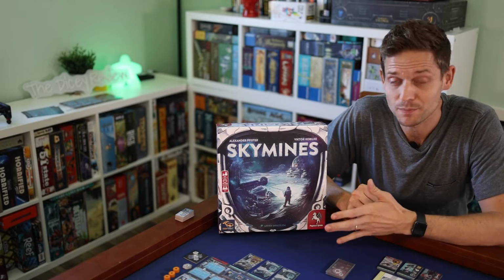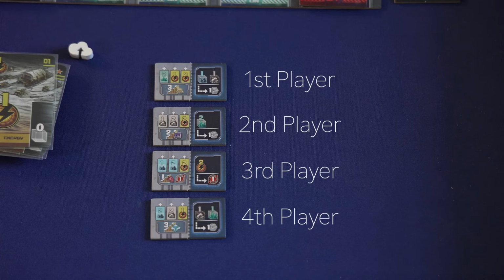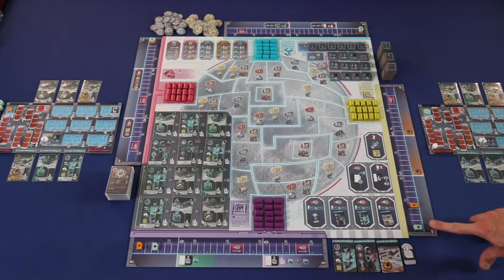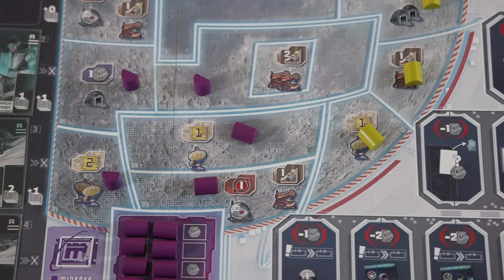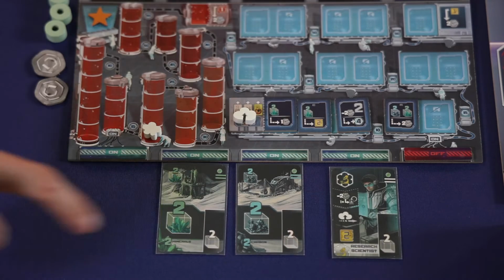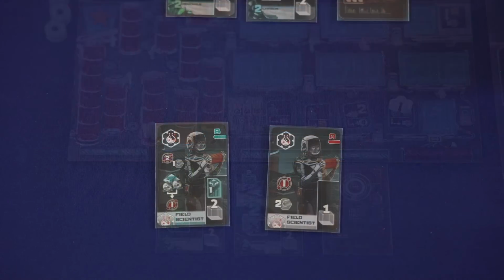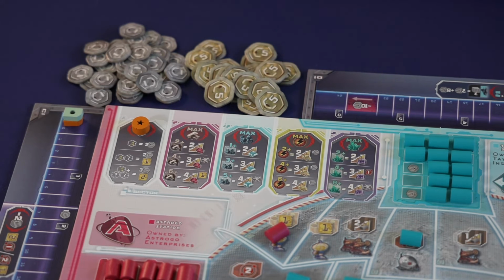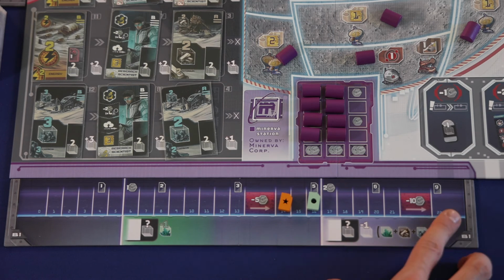Skymines - A Dicey Walkthrough!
An in depth how to play video of Skymines released from @pegasusspiele.

Component Overview - 1:15
How to Setup - 2:21
Game Overview - 6:27
Round Overview - 7:22
Planning Phase - 7:35
Action Phase - 8:19
Using Resource Card/s - 9:02
Using Energy Cards - 11:42
Using Research Points - 17:43
Research Scientist Action - 20:09
Using Field Scientist Cards - 23:50
Using Bonus Markers - 24:56
Dropping out of the round - 29:28
Prepare for Next Round - 30:12
Final Scoring - 31:11
Track Bonuses and Movement - 32:43